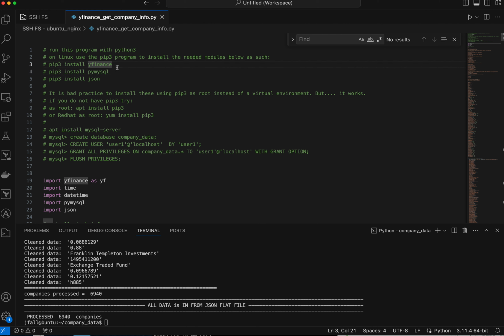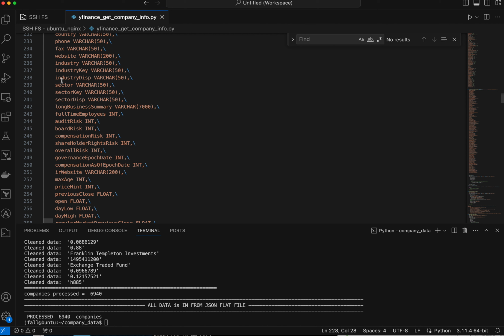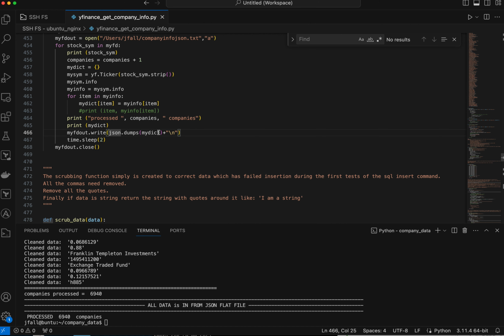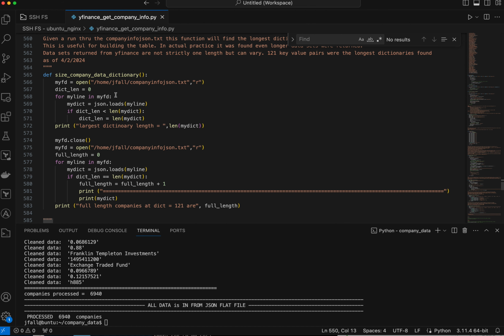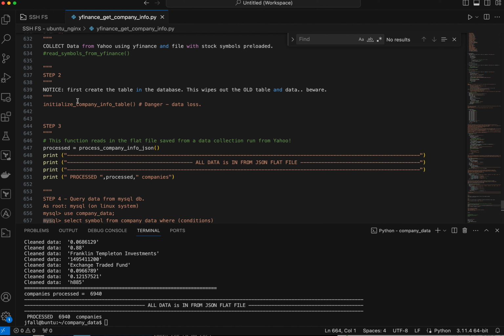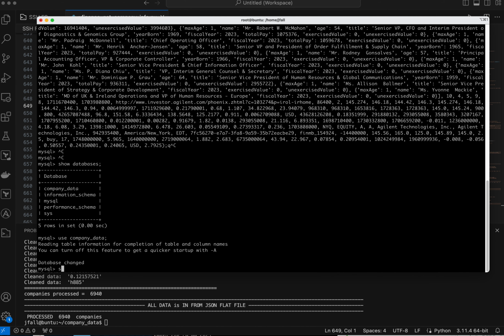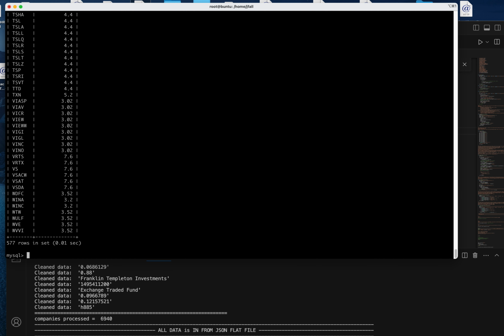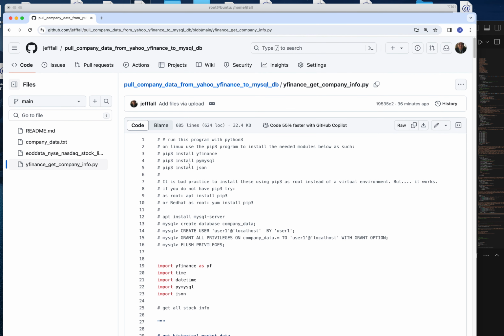pull yahoo yfinance company info to your own mysql db - Python3 code walk thru and demo